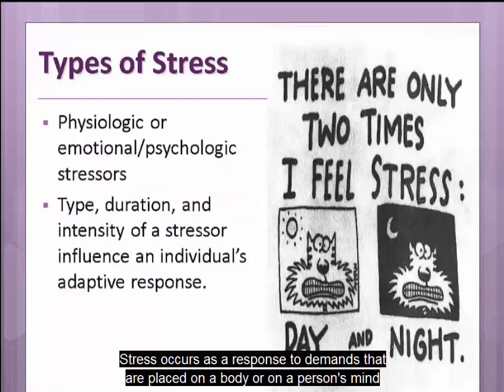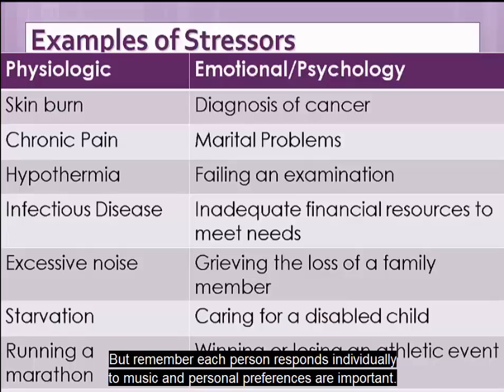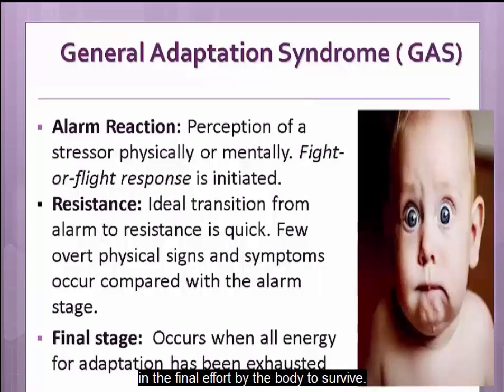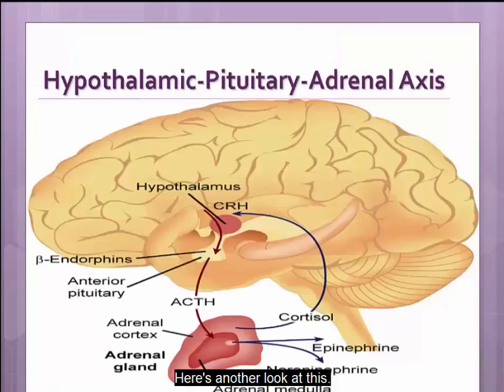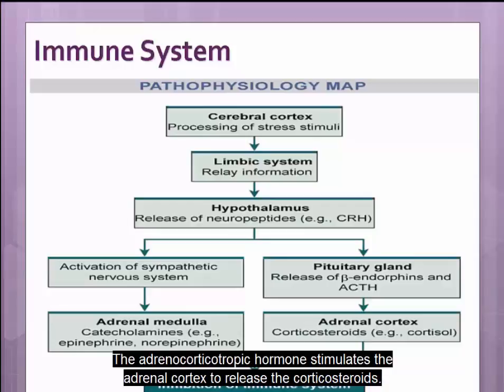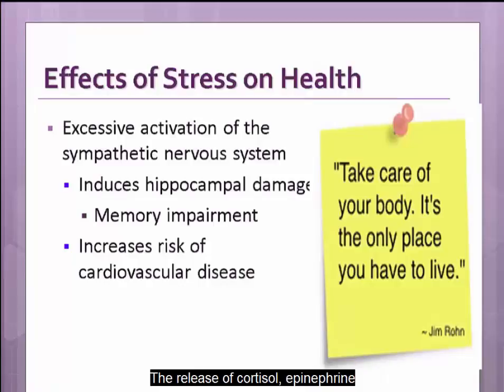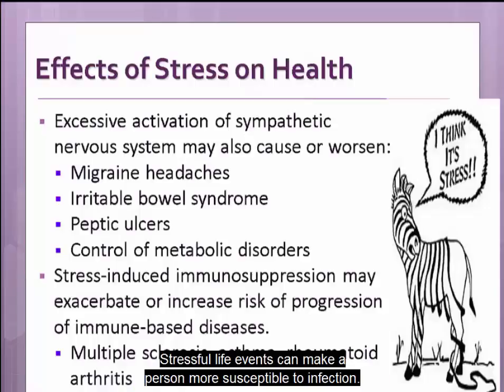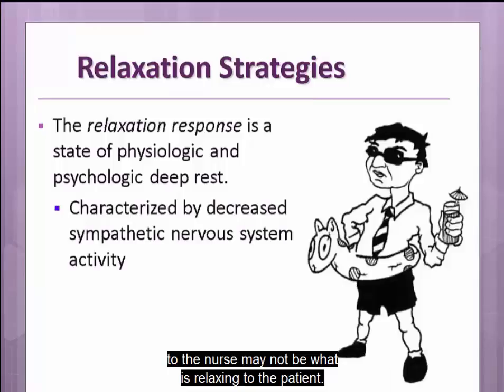Nursing School Stress Management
Chapter 7 Lewis Textbook